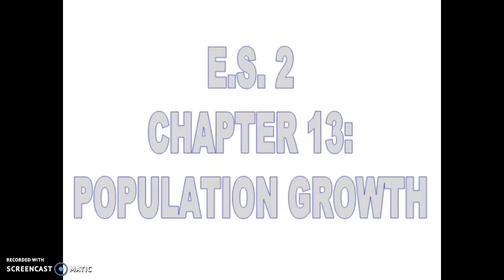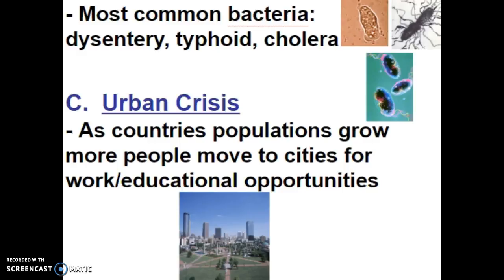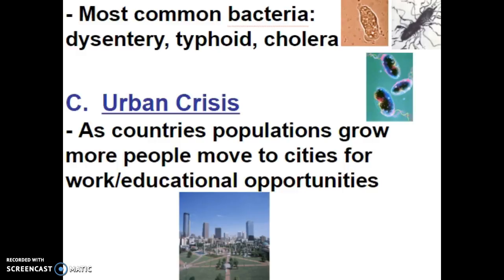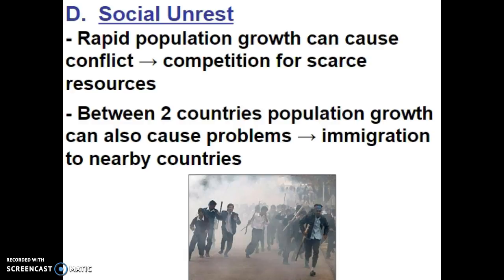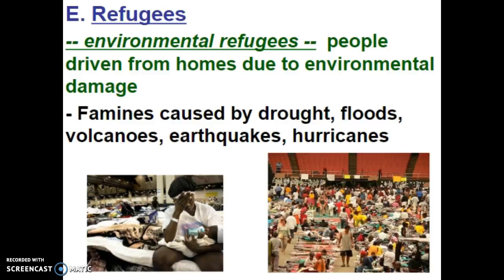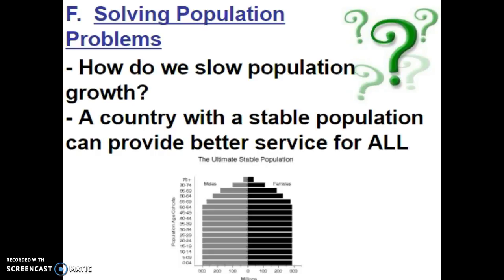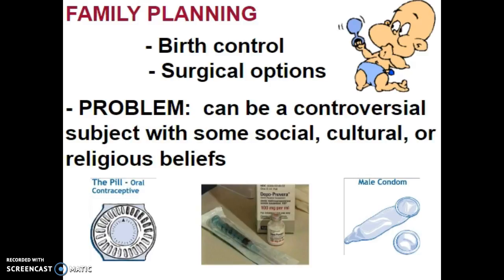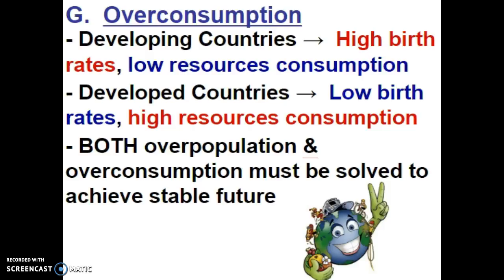VIDEO SCREENCAST E.S. 2 Ch. 13 (part 3) POPULATION GROWTH